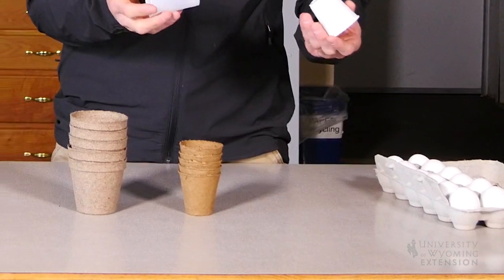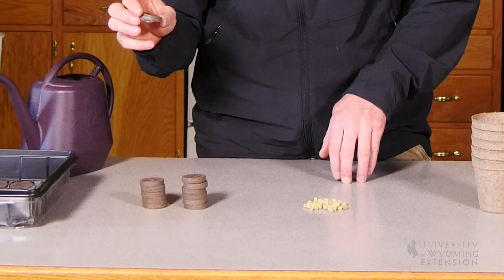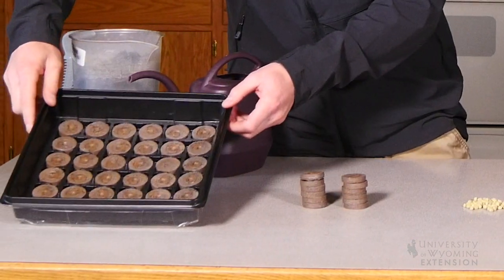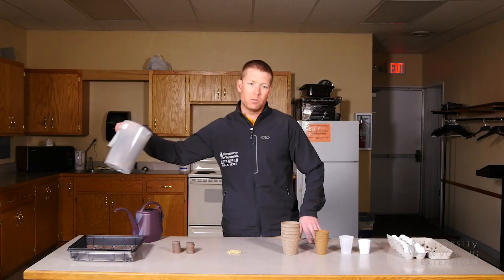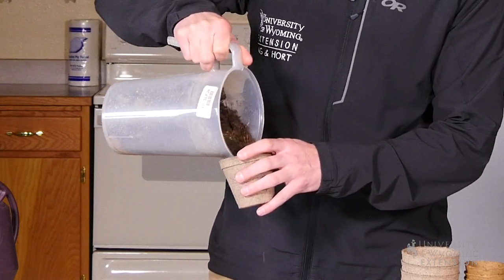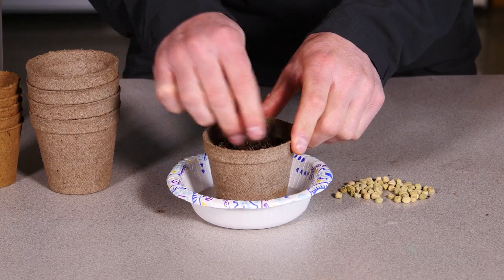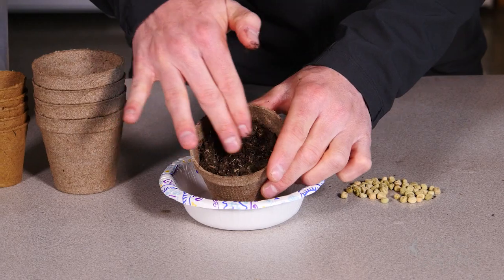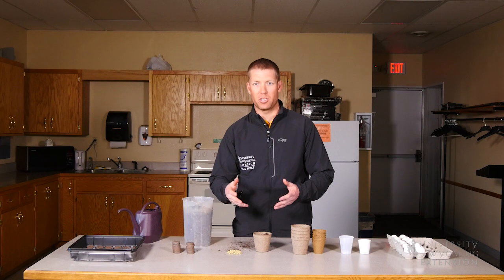Starting Seeds Indoors | From the Ground Up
In Wyoming's climate it can be helpful to start your garden seeds indoors in the spring. Here's some tips to get you started.